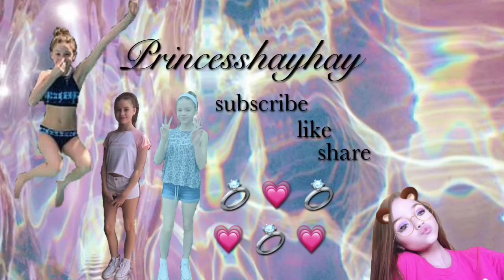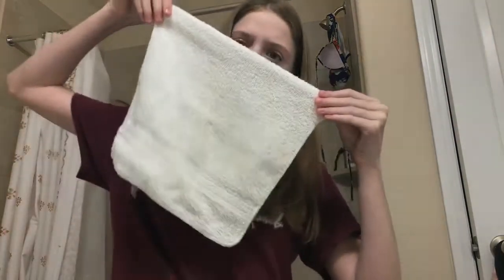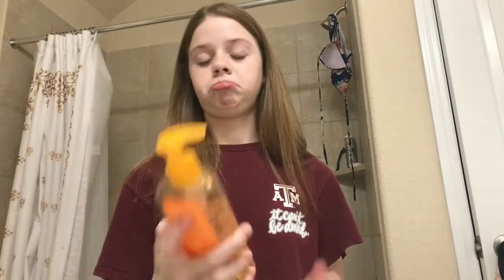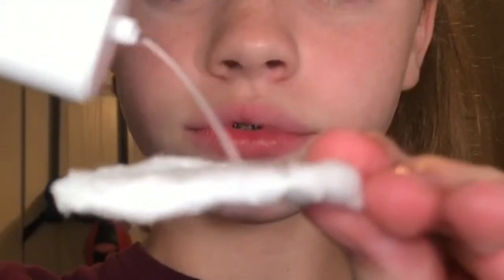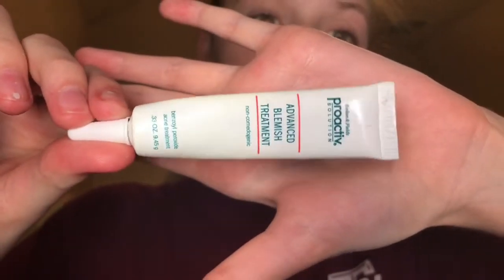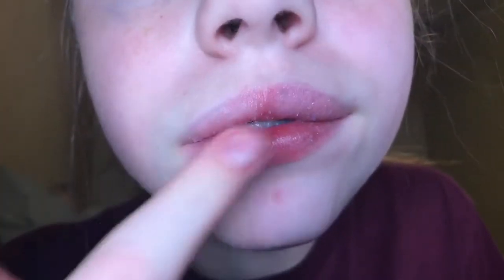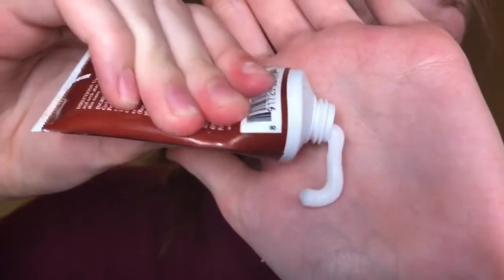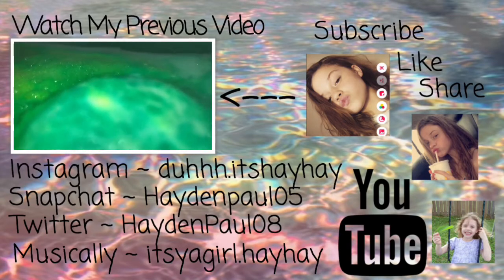NightTime SkinCare Routine ~ Princesshayhay